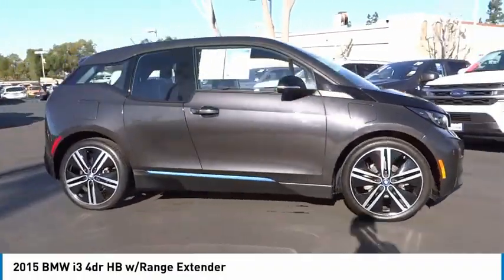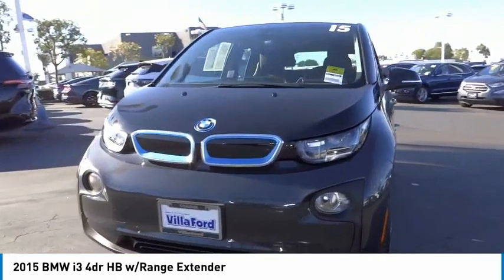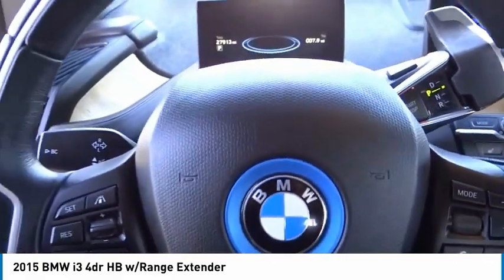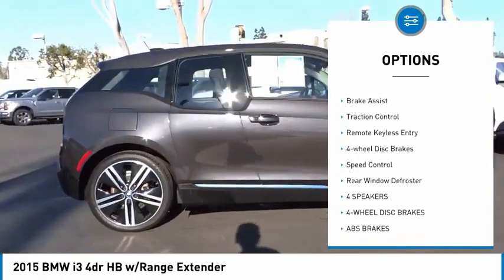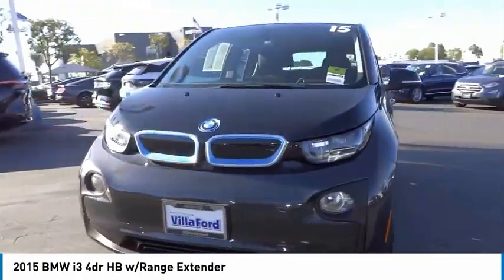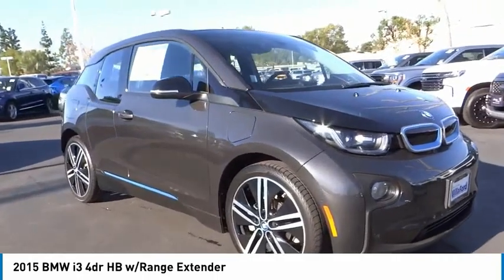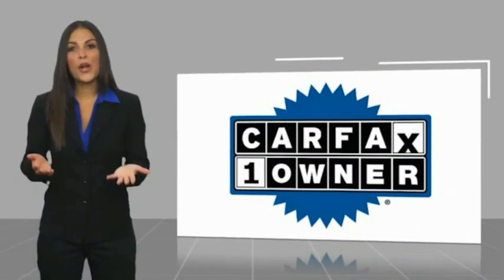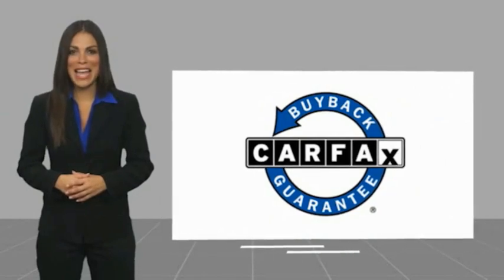2015 BMW i3 ORANGE TUSTIN PLACENTIA FULLERTON ORANGE COUNTY 00A30103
2015 BMW i3 4DR HB W/RANGE EXTENDER

Villa Ford
2550 N. Tustin St.

VILLA FORD PROUDLY SERVICING ORANGE, TUSTIN, PLACENTIA, FULLERTON, ORANGE COUNTY, & SURROUNDING SOUTHERN CALIFORNIA LOCATIONS. THIS GRAY 2015 BMW I3 IS EQUIPPED WITH A Electric Motor, AUTOMATIC TRANSMISSION, AND RECEIVES AN ESTIMATED . CONTACT VILLA FORD AT TO SCHEDULE A TEST DRIVE AND TAKE THIS 2015 BMW I3 HOME TODAY, OR VISIT OUR SHOWROOM CONVENIENTLY LOCATED AT 2550 N. TUSTIN ST. ORANGE, CA 92865. STOCK #: 00A30103 | 2015 BMW i3 4dr HB w/Range Extender SECURITY SYSTEM TRACTION CONTROL 2015 BMW I3 4DR HB W/RANGE EXTENDER Recent Arrival! with Range Extender 2015 i3 BMW RWD - Only $500 Down (OAC) Single-Speed Automatic Clean CARFAX. Grey Electric SULEV II 170hp 4D Hatchback Awards: * Green Car Journal 2015 Green Car of the Year * 2015 KBB.com Best Buy Awards Finalist * 2015 KBB.com 10 Best Green Cars Based on 2017 EPA mileage ratings. Use for comparison purposes only. Your mileage will vary depending on how you drive and maintain your vehicle, driving conditions and other factors. Reviews: * Roomy four-person cabin; quick acceleration and strong brakes; nimble handling; excellent visibility; well-made and stylish interior; versatile cargo area for an EV; available gasoline-fueled range extender. Source: Edmunds * With its sustainable design and undeniable BMW agility, here's an EV that's bound to change the way you think about driving. Using extremely strong yet lightweight Carbon Fiber Reinforced Plastic (CFRP) as its foundation, this vehicle is as innovative as the technology and renewable materials it's built with. In the standard yet sporty COMFORT mode, the range of the BMW i3 is 70 to 110 electric miles on a single charge, depending on driving style, traffic conditions and the topographical features of your route. In ECO PRO mode, which operates with an adapted accelerator pedal that demands less power, the possible distance traveled increases by up to 12%. The BMW i3 with Range Extender increases your electric driving range by up to 75 miles to eliminate range concerns. Via the BMW i Charging Station, the battery is fully charged in approximately 3.5 hours. The electric motor of the i3 was designed for instant power, delivering 170hp with a torque of 184 lb-ft. With the BMW i Remote App for iOS and Android, you can receive detailed information about the current status of your BMW i3 at any time. This includes, for example, range display, battery conditions and charge levels, service messages, and even the vehicle location. The new iDrive 4.2 Nav STOCK #: 00A30103 | VIN: WBY1Z4C55FV500898 | 2015 BMW i3 4dr HB w/Range Extender SECURITY SYSTEM TRACTION CONTROL Villa Ford